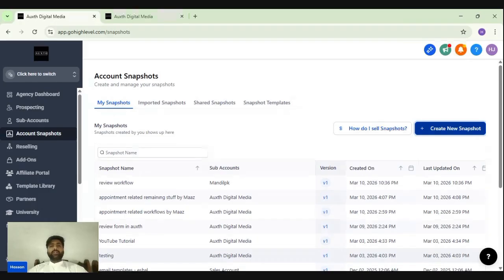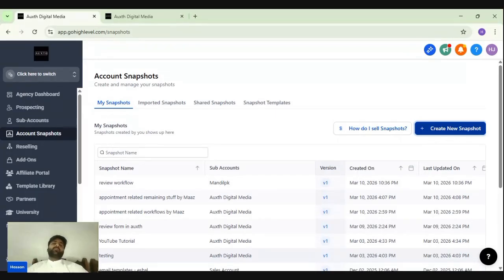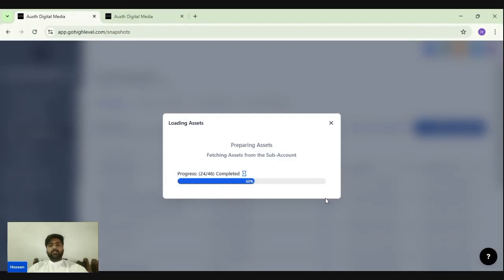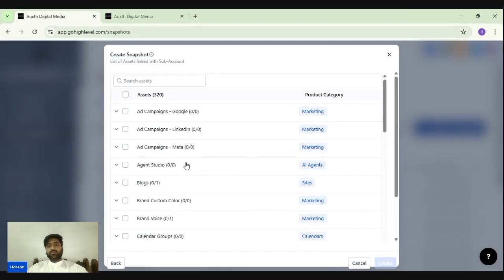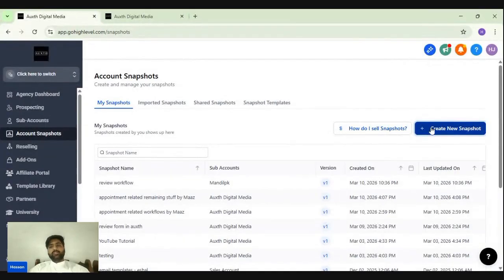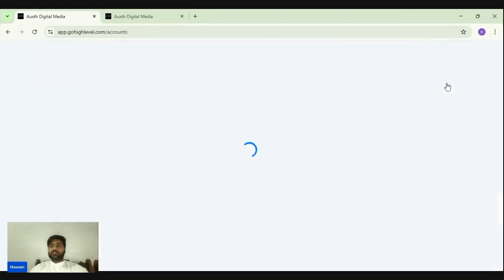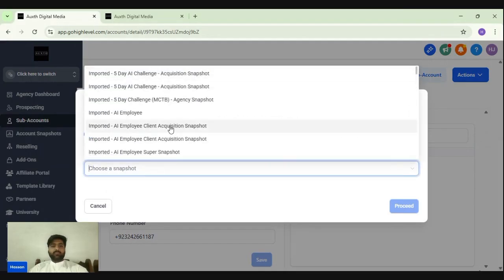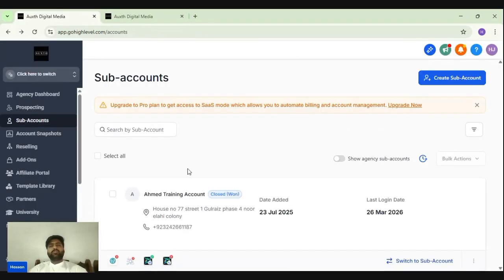How to Create & Deploy GHL Snapshots | GHL Course By Auxth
The difference between a "job" and a "scalable business" is the ability to replicate results. In this video, we master Snapshots and System Cloning. We’ll show you how to bundle your calendars, funnels, workflows, and AI settings into a single "template" that can be deployed into a new account with one click.

In this video, we cover:
✅ What is a Snapshot? Understanding the "Blueprint" logic of GHL account structures.
✅ Creating Your Own Snapshot: How to package your best-performing assets for internal use or for sale.
✅ Vertical-Specific Snapshots: Exploring GHL’s pre-built snapshots for Real Estate, MedSpas, Gyms, and more.
✅ The Deployment Process: How to load a snapshot into a new sub-account and what to check first.
✅ Updating at Scale: Using "Global Snapshots" to push updates to hundreds of client accounts simultaneously.
✅ Snapshot Sharing: How to securely share your system with partners or sell your "Business in a Box."

Stop building from scratch every time. Learn how to clone your brilliance and scale your impact!

🔗 Scale Your Infrastructure with Auxth:
Replication is the key to profitability. At Auxth, we build "Master Snapshots"—highly optimized, battle-tested systems that allow you to onboard new clients or launch new locations in minutes, not days.